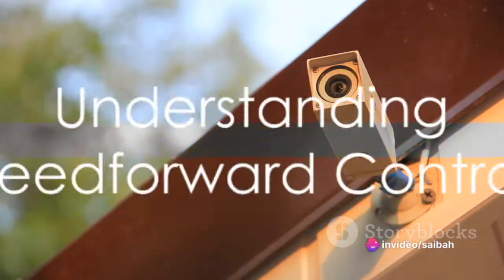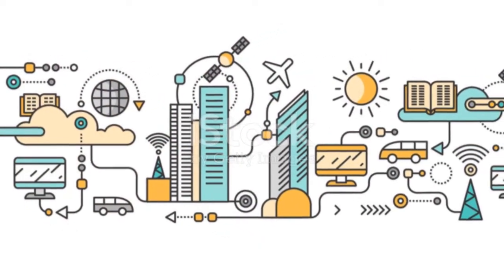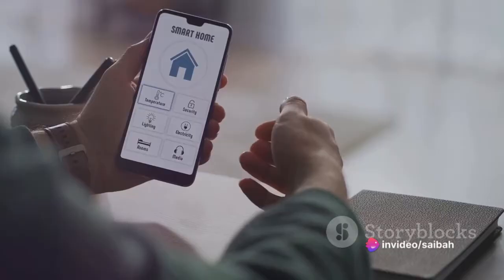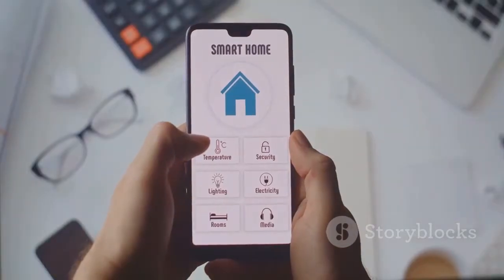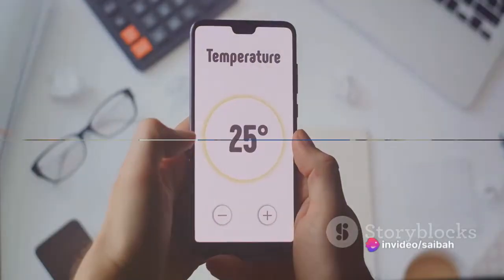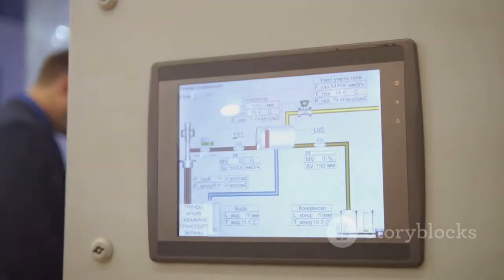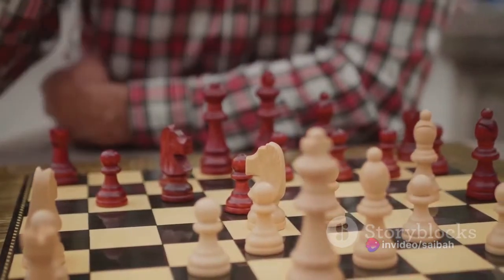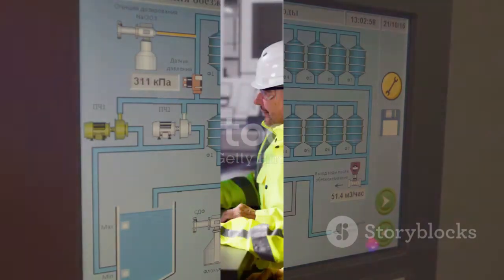Feedforward Control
Explain the principle of “feedforward control” in industrial systems.